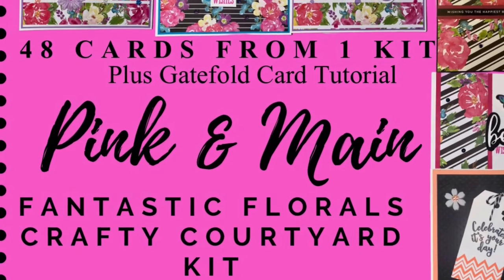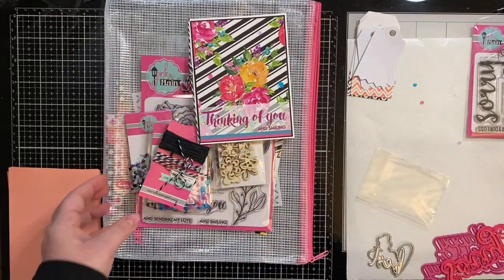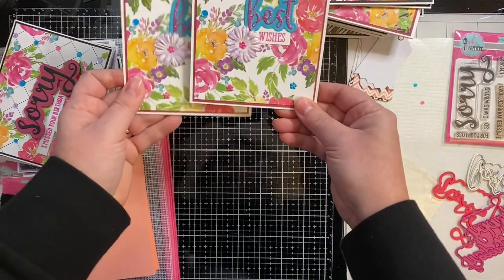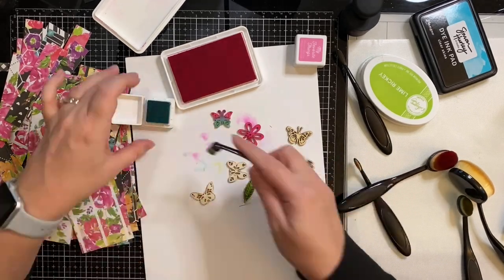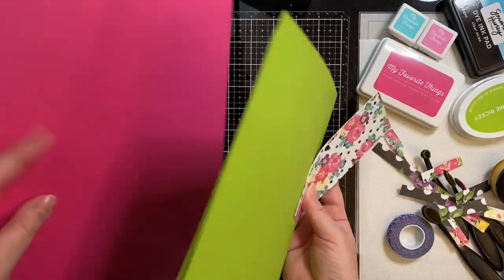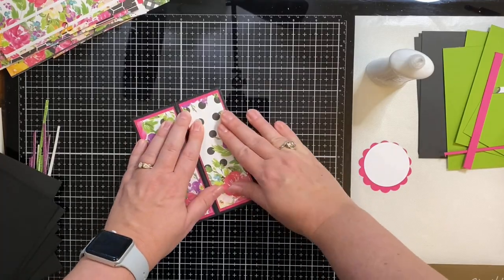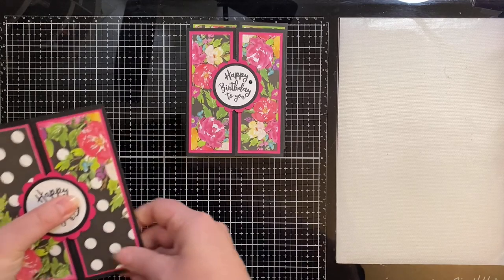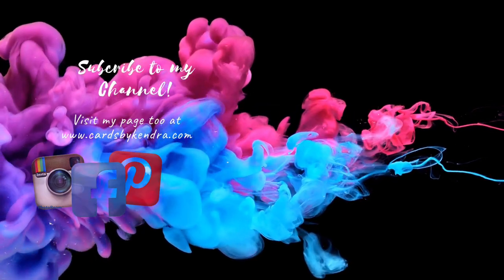48 Cards from 1 Kit PLUS Gatefold Card Tutorial - Pink and Main Fantastic Florals Crafty Courtyard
Happy New Year!! This is my first video for 2021 and I'm sharing how I made 48 cards using 1 card kit from Pink & Main - their Fantastic Florals Crafty Courtyard box! This includes how I use up the patterned paper scraps to make gatefold cards!  In addition to the card kit contents, I used 18 sheets of white heavy weight cardstock and 6 sheets of black heavy weight cardstock for the card bases, plus 8 sheets of my own cardstock in pink, green & black.

Please let me know what you think of my cards and tell me what you like to do with your paper scraps! I'd love to hear your ideas!

My Colors Cardstock - My Minds Eye - 8.5 x 11 Classic Cardstock Pack - New Black - 25 Pack
Razzle Berry Cardstock by MFT Stamps (Discontinued)
Green Apple Cardstock by Stampin’ Up
2-⅜” Scallop Circle Punch by Stampin’ Up
2” Circle Punch by Stampin’ Up
1-¾” Circle Punch by Stampin’ Up